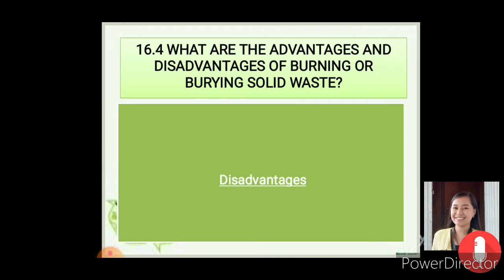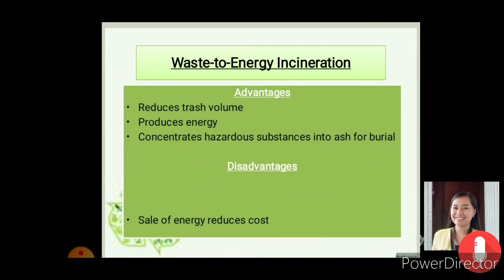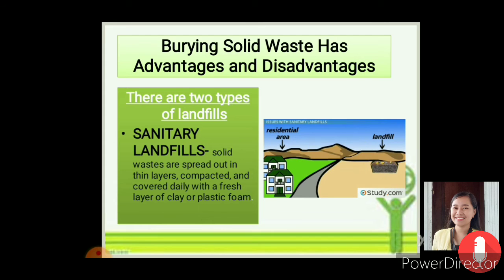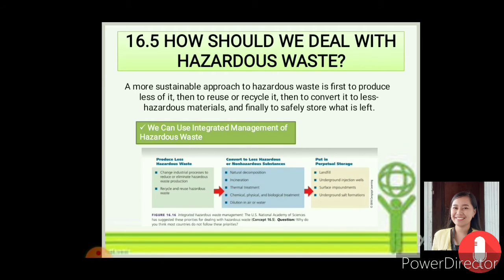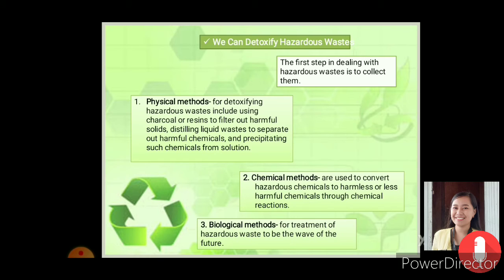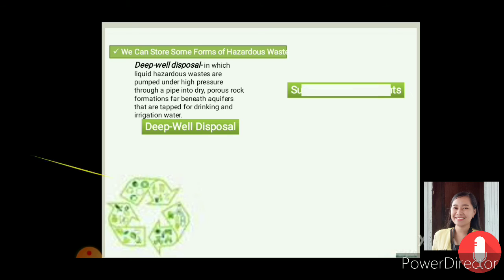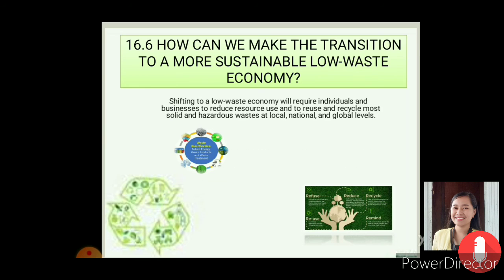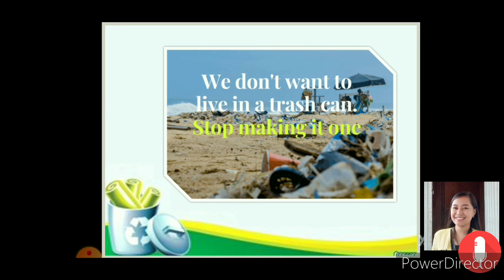Chapter 17 Solid and Hazardous Waste